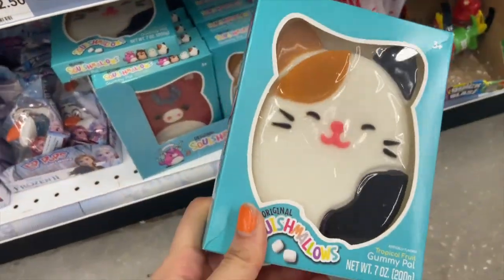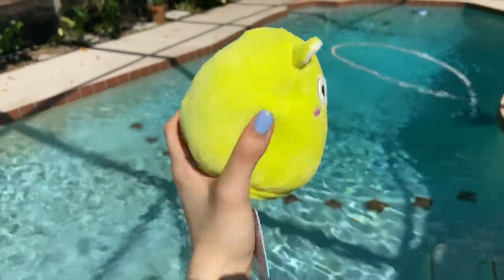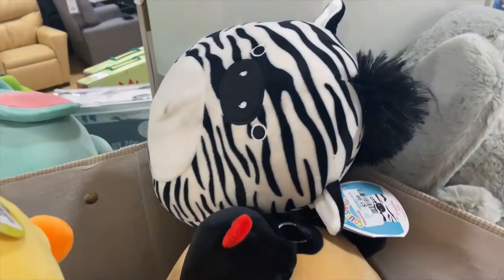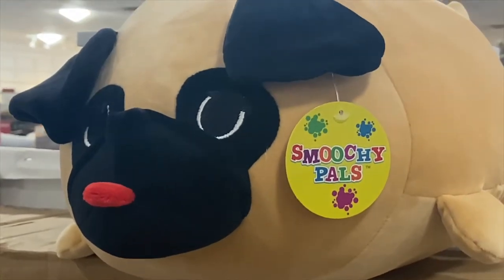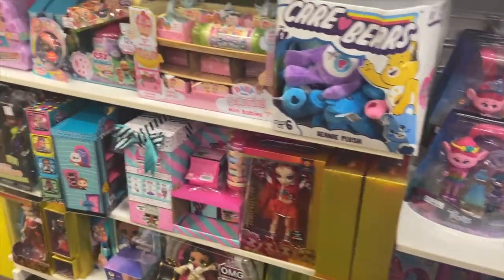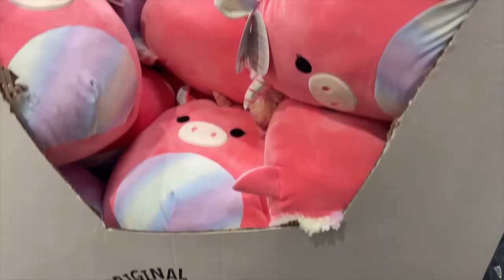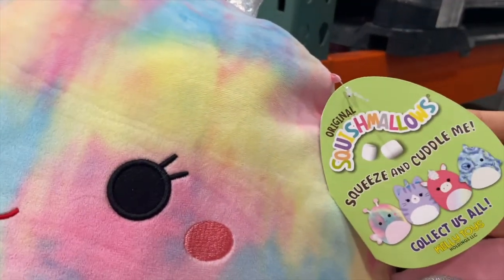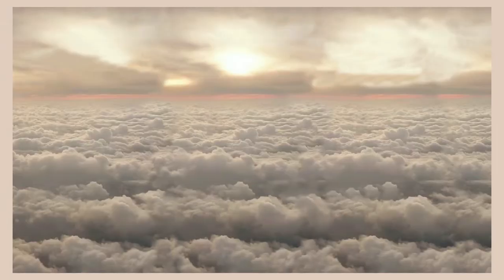COME SQUISHMALLOW HUNTING WITH ME ♡ | FIVE BELOW, HOME GOODS, TARGET, AND MORE!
Hi guys,

Thanks for joining me for my first squishmallow hunting vlog! :)

If you enjoyed this video half as much as I enjoyed shopping for it, let a girl know in the comments! Make sure to keep up with my squishmallow videos on TikTok!

instagram ➭ @beccakcolon